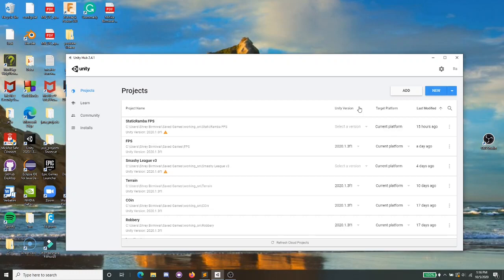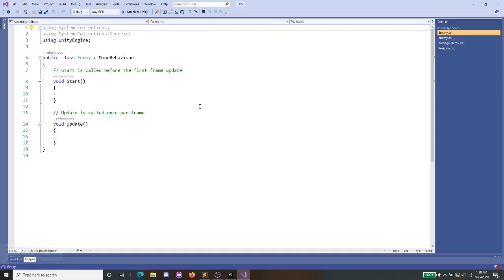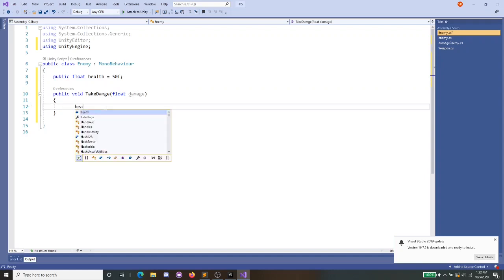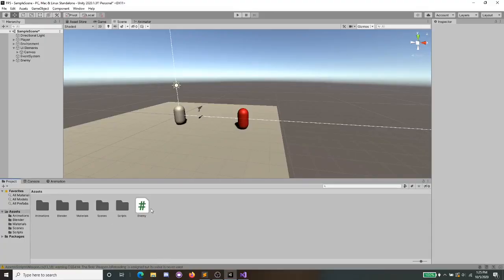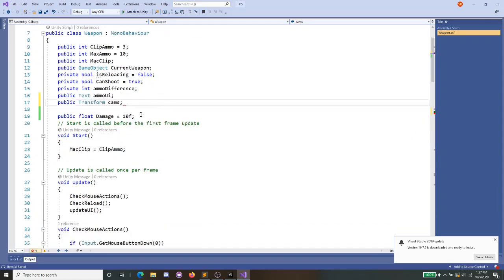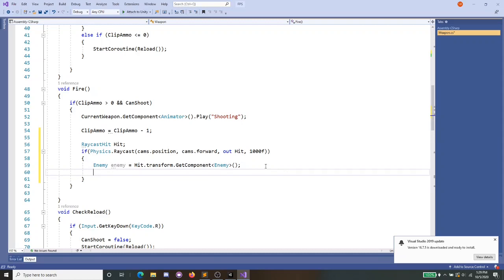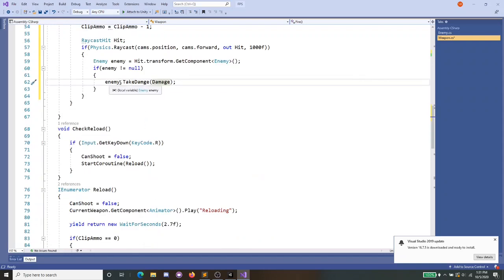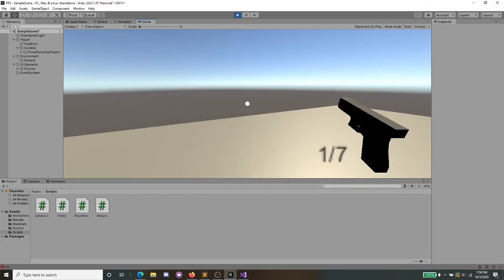DAMAGING enemies in Unity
Unity for beginners 2020

This is the episode in the FPS for complete beginners series in Unity 2020 were we will learn about damaging enemies for complete beginners. You do not need any understanding of Unity to get started with this beginner friendly course.